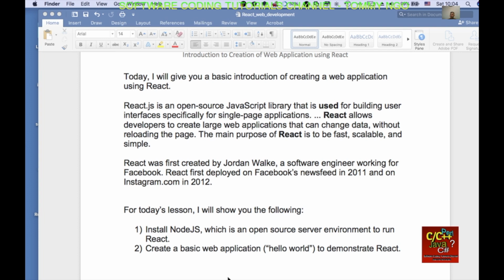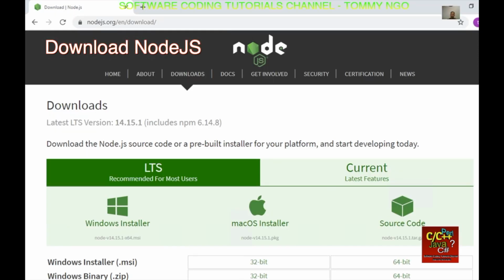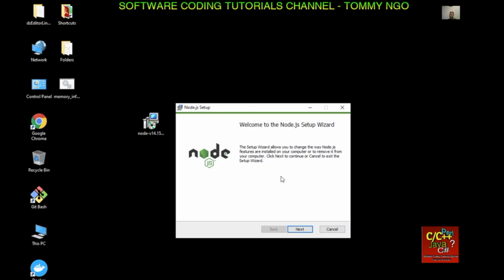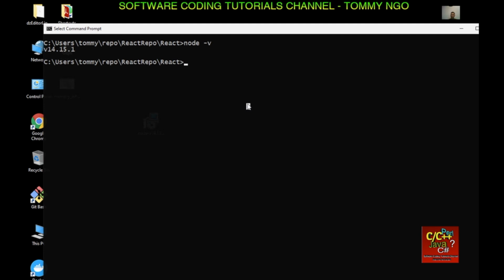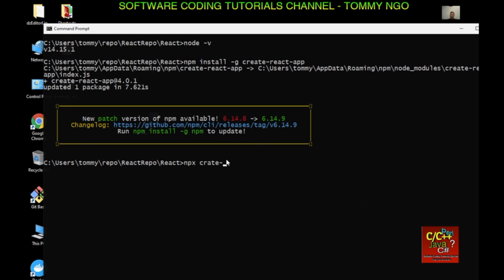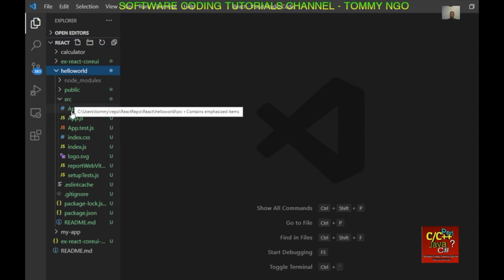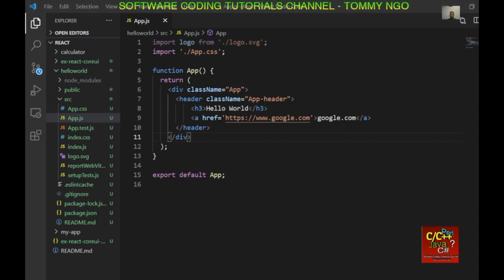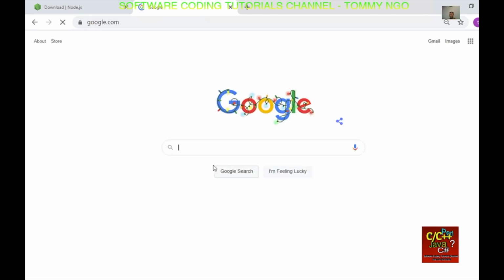Introduction to React Web development | Software Coding Tutorials Channel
Today, I will show you how to start creating your own website using React and NodeJS.

For this lesson, I will show you the following:

1) Install NodeJS, which is an open source server environment to run React.
2) Create a basic web application (“hello world”) to demonstrate React.